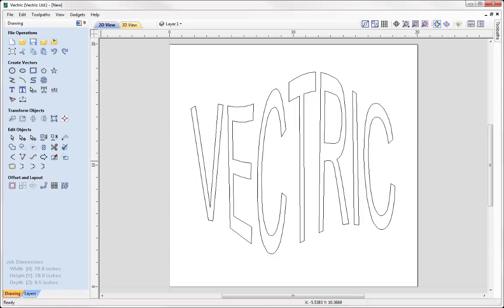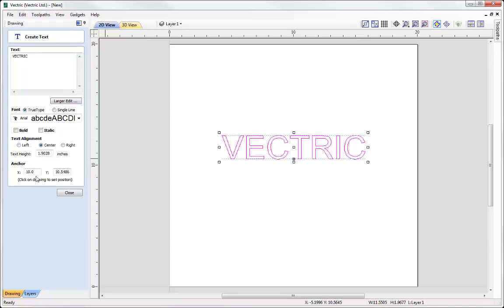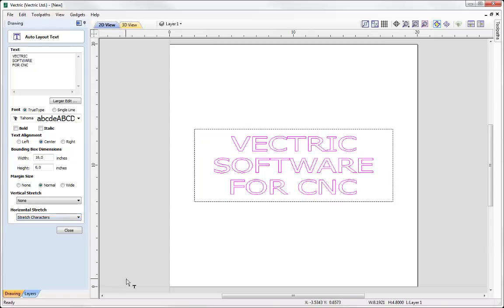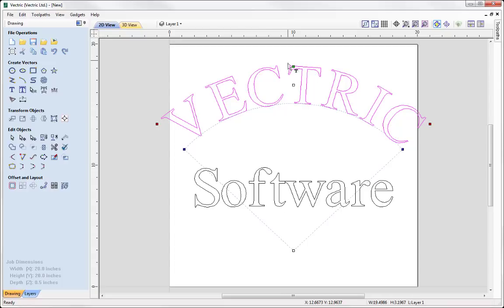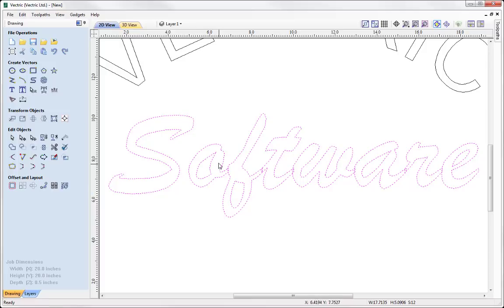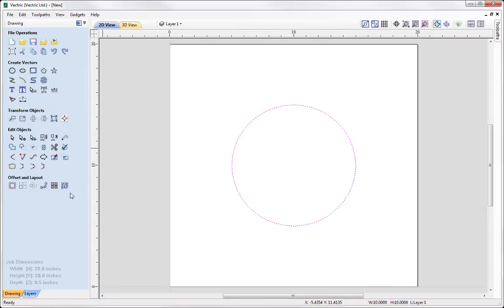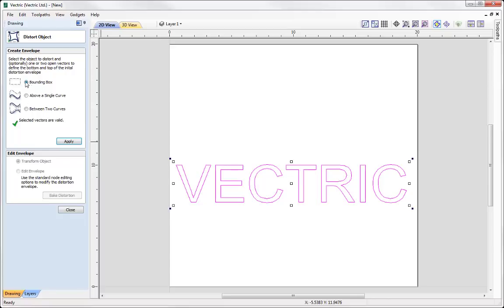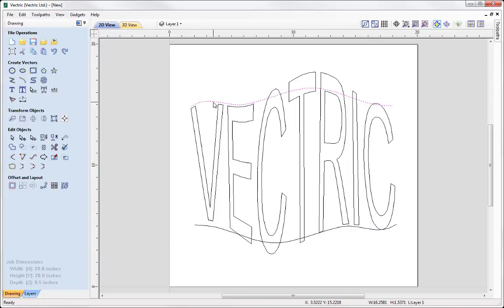Text Creation Guide